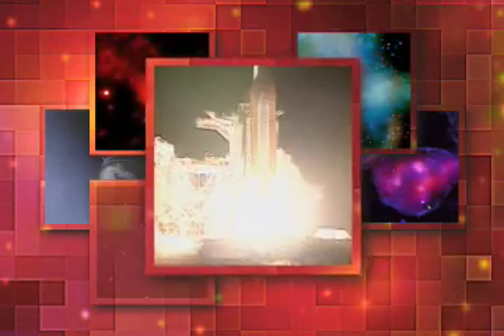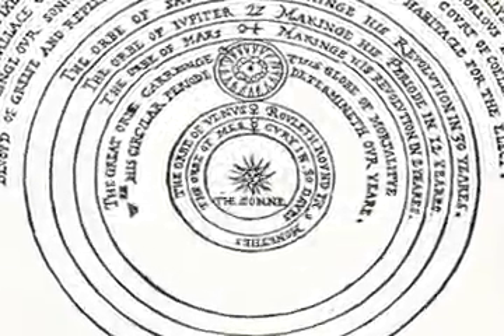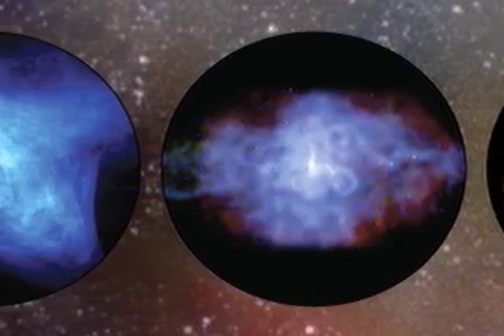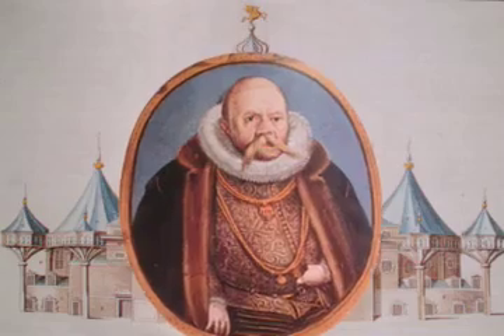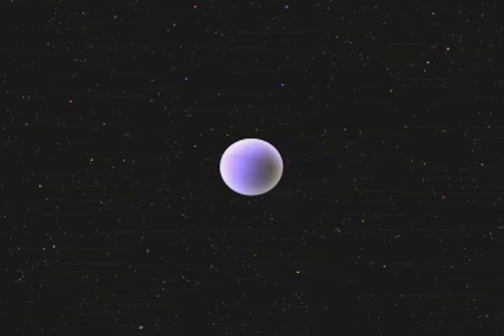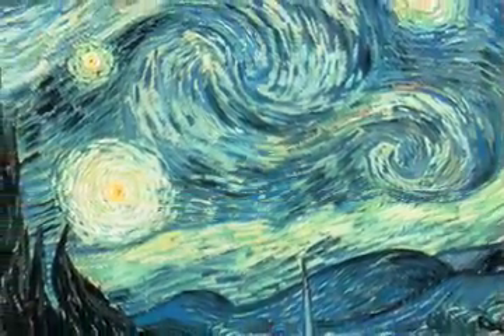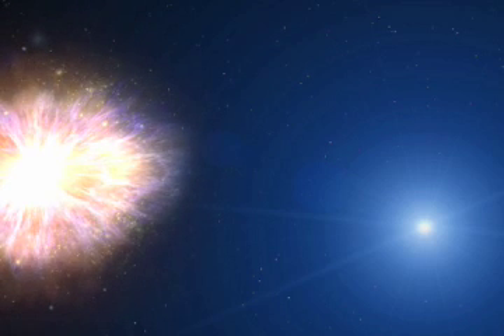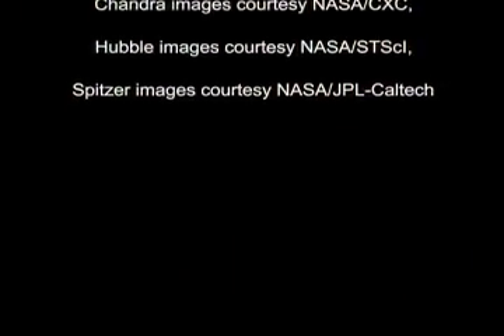Blasts from the Past: Historic Supernovas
Historic Supernovas
Every 50 years or so, a star in our Galaxy blows itself apart in a supernova explosion, one of the most violent events in the universe. The force of these explosions produces spectacular light shows. Explosions in past millennia have been bright enough to catch the attention of early astronomers hundreds of years before the telescope had been invented.

When Will History Repeat Itself?

NASA: We have booster ignition and liftoff of Columbia, reaching new heights for women and X-ray Astronomy.

Martin Elvis: The main thing Chandra does is take these superb, sharp images.

Narrator: Astronomers think that a supernova should go off in our own Milky Way galaxy every 50 years or so. When was the last one we've seen? Probably 1604. Yes, that's over 400 years ago. This being astronomy however, things will undoubtedly average out over the long run, but in the meantime, we're left without a recent supernova in our Galaxy to study. Luckily for us, astronomers from previous centuries were on the case.

By combining information gathered from sky-watchers from ancient times with the tools available in modern science, astronomers can learn some really crucial science. Dr. Tracey Delaney of the Massachusetts Institute of Technology studies supernova remnants with a variety of telescopes including the Chandra X-ray Observatory. She explains why these so-called historic supernovas and the remnants they create are so important to our current understanding.

Scientist: The advantage of having supernova remnants in our own galaxy is that they are nearby, so that we can see details that would be smeared out if they were farther away. In nearby remnants, we can see the actual interaction of the explosion ejecta with the massive wind from the star. We can see that these different components emit in different wavelengths of light, such as optical, radio, infrared and x-rays, and we can see that they have different chemical compositions and different motions.

Narrator: Since this work relies on history, it's often hard to know how reliable the connection is between these ancient reports and what astronomers see today. And remember, all except one of these supernovas was seen before the invention of the telescope in the early 1600s. Despite that fact, there is some really strong evidence for when some of these supernovas went off. For example, there's Tycho's supernova remnant.

This one was discovered by Tycho Brahe in Denmark in 1572. The Kepler supernova was reported by many people, including the famous astronomer - you might have guessed it - Johannes Kepler. Tracey Delaney explains how today's astronomers benefit from having these reliable supernova birthdays.

Scientist:One thing that is really interesting: if there's a neutron star left behind after the explosion, knowing the explosion date is critical. Some neutron stars receive a "birth kick" from the explosion, so we can determine how fast and in which direction they are moving. If we have a spinning neutron star, a pulsar, then we can determine how rapidly this pulsar was spinning at birth. We can also determine how much the neutron star has cooled since birth. This in particular is kind of neat because neutron stars have superfluid interiors, under conditions that we cannot replicate in laboratories on Earth. Understanding how neutron stars cool helps us study superfluids, which are an interesting and mysterious state of matter.

Narrator:Just as there are some really strong cases, there are others that are more tenuous. For example, the most recent supernova to go off is believed to be Cassiopeia A. But the records from the early 1600s are conflicting so no one knows for sure what year it actually exploded. Others such as RCW 86, G11, and G347 have evidence from Chinese astronomers, but the links are not always iron-clad. Tracey Delaney talks about how such uncertainties in the historical records present challenges to those who are trying to study these supernovas today.

Scientist: In most cases, there is still much that can be learned about supernova remnants when the explosion date isn't known. We can still determine how the different emissions are related to each other and how each moves with respect to the other. We can measure ejecta expansion rates, neutron star motions, and pulsar spin periods, and estimate ages from there. In some cases there is debate about whether a remnant and a nearby neutron star are related. There could just be a chance alignment on the sky, but the objects could be very far apart.

Narrator: These supernova remnants are obviously some of Chandra's most beautiful images. But they are so much more. Astronomers have been waiting centuries for the next supernova to go off in our own Galaxy. In the meantime, they combine history with astronomy - two fields not often associated with each other -- to help us understand a little bit better how stars die.